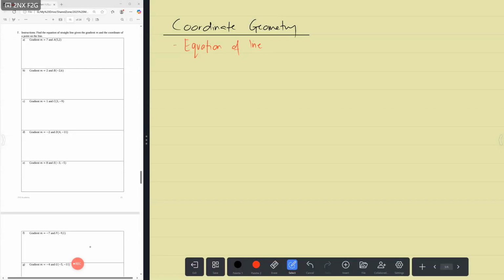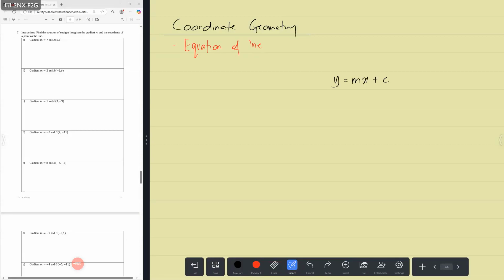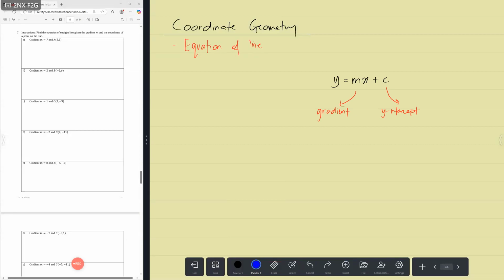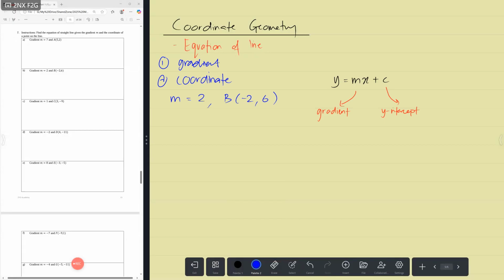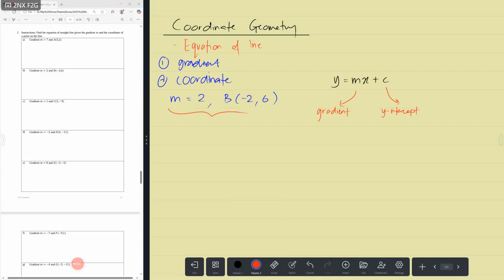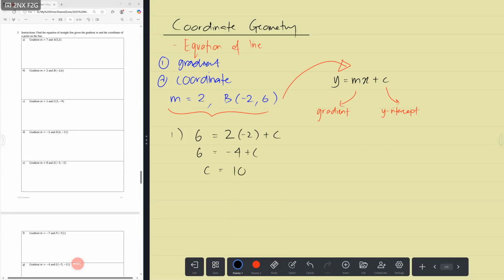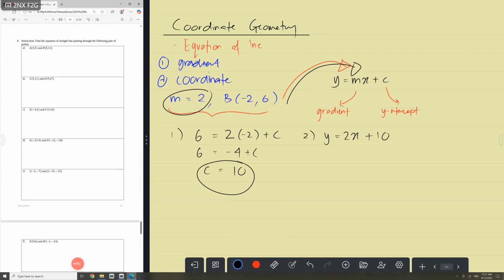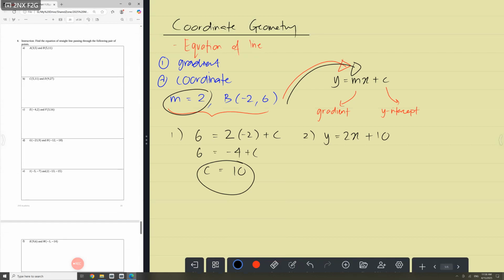Coordinate Geometry Equation of Line Part 1